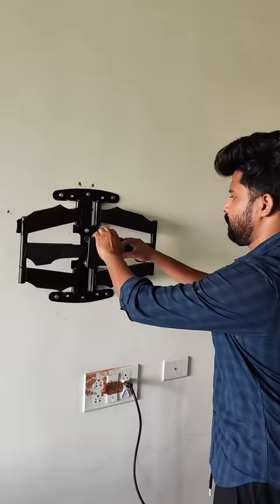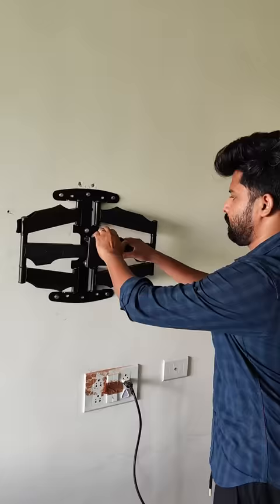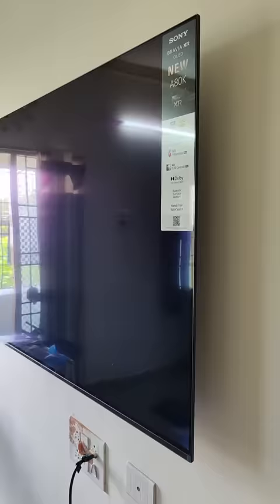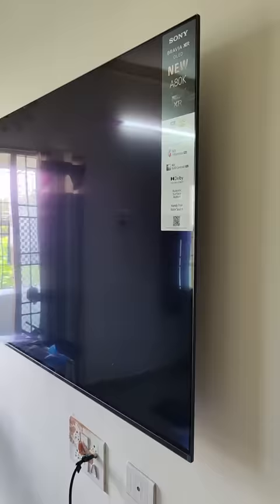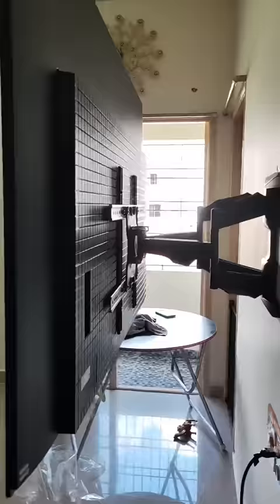Must Have Gadget for Big Size Tv 🔥😍😱❤️